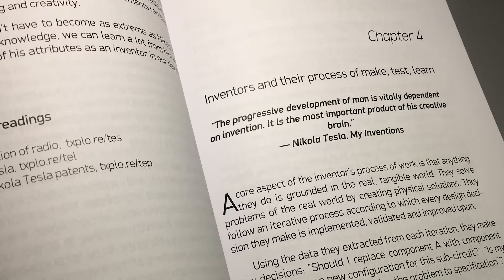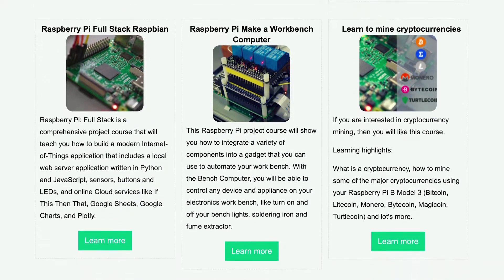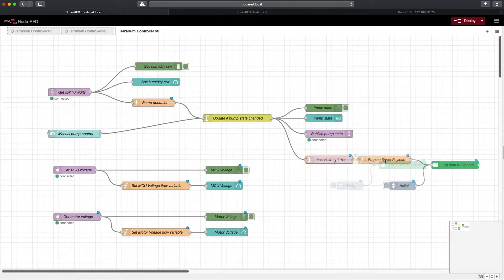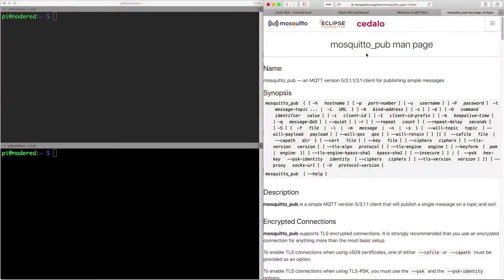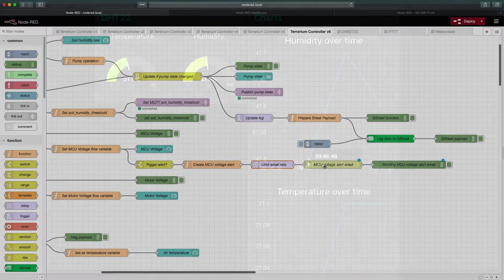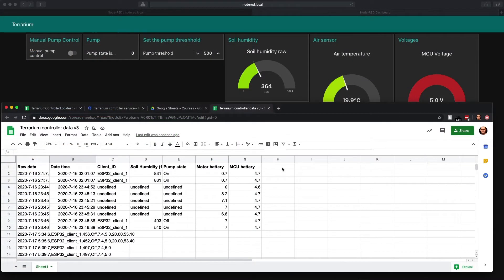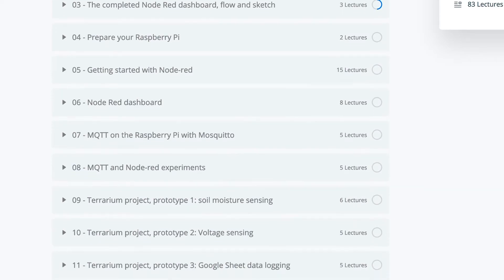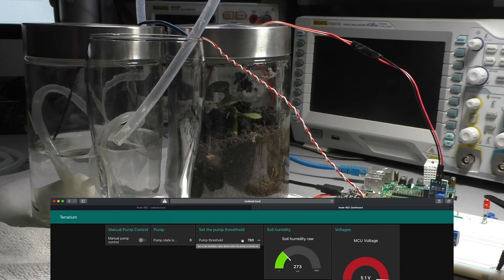(Node-RED project) Quick introduction to this course